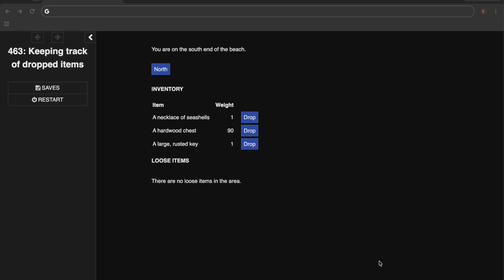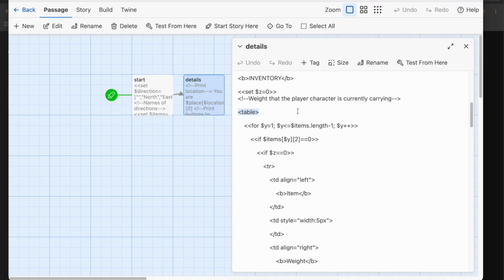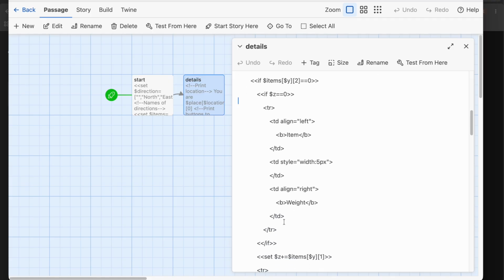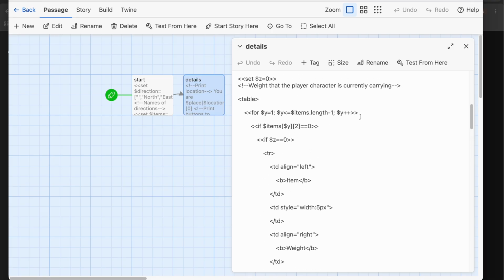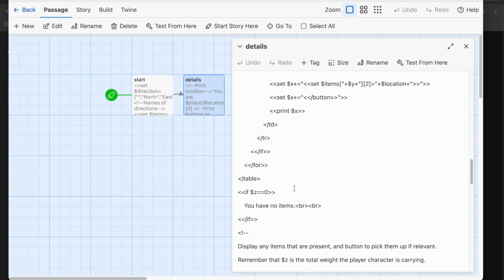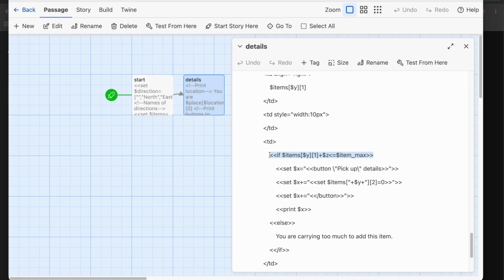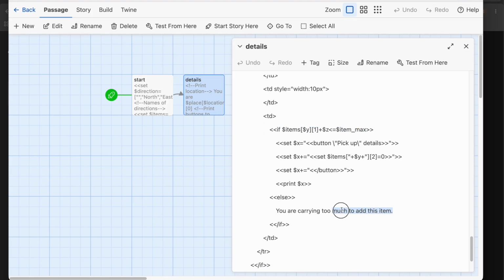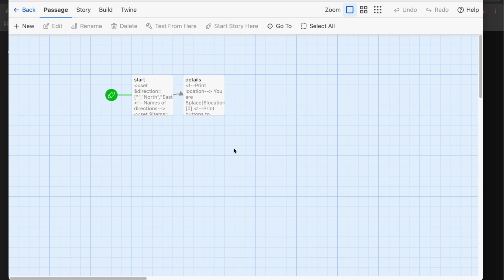465: Listing items to pick up and drop (Twine Sugarcube)